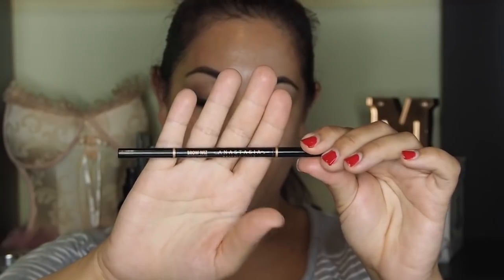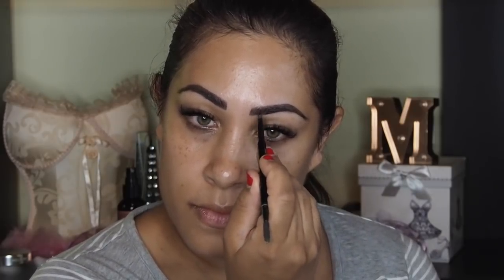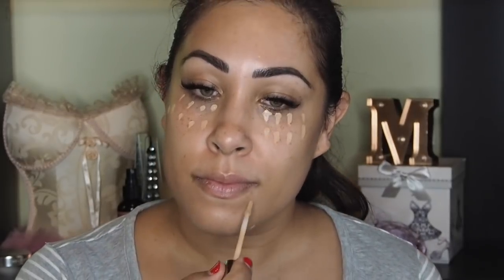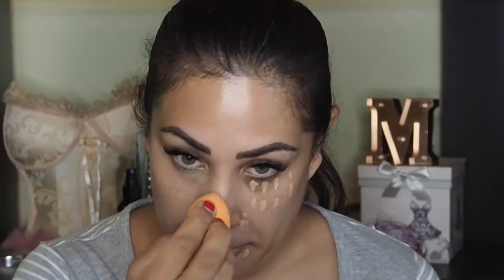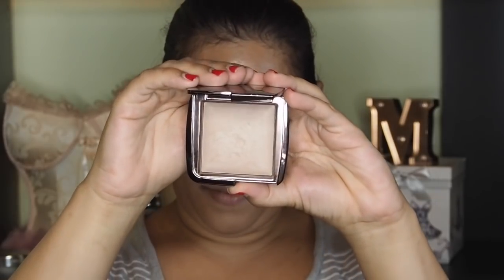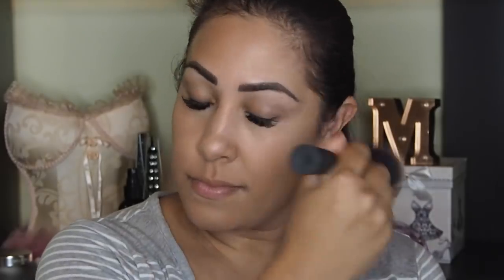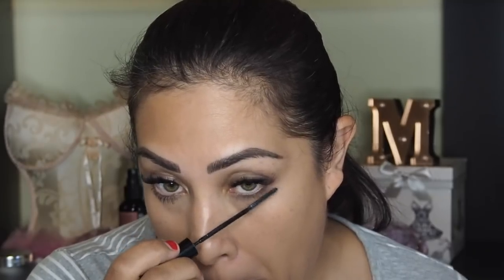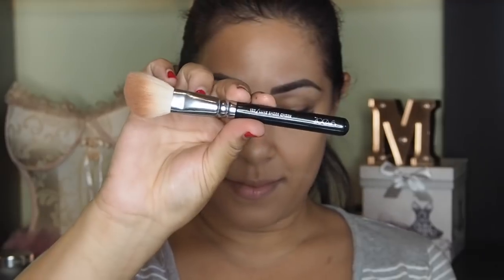HOURGLASS AMBIENT LIGHTING POWDER REVIEW | No Foundation | 5min/5 Step Routine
Hi Babes,
Welcome and thanks for visiting my channel.
My name is Melissa and I love helping you look younger.

Today I want to share with you my Super Express Everyday Routine using the HOURGLASS AMBIENT LIGHTING POWDER. This routine will not look the same without it. In fact if you skip a step or swap it for another step you won't get the same results. I guarantee you will look amazing if you follow these exact 5 steps. There is a reason why I chose each step. Everyone sees your eyes and skin before they notice anything else. So make the eyes pop and appear larger with mascara and beautifully shaped brows. Use a concealer to only cover spots rather then a full face of makeup, it'll save you heaps of time plus by going 1 shade lighter it will make you look brighter and well rested. Set the face with a powder that gives a hint of shine like a highlighter but only more subtle. It will make your skin appear younger and flawless. The HOURGLASS AMBIENT LIGHTING POWDER can do this for you. Last but not least, apply some blush to give your face that pop of colour it needs to make you look alive.

*You don't need to prime if your just out for a short while as long as you moisturise first. Or why not do both and use a moisturising cream that is also a primer like mine. The NAPOLEON PERDIS AUTO PILOT PRE-FOUNDATION SKIN PRIMER.

STEP 1: BROWS  - ANASTASIA BEVERLY HILLS BROW WIZ, EBONY
STEP 2: URBAN DECAY NAKED SKIN WEIGHTLESS CONCEALER (Choose an exact shade to your skin or 1 shade lighter)
STEP 3: MASCARA - L'OREAL TELESCOPIC EXTRA BLACK
STEP 4: POWDER - HOURGLASS AMBIENT LIGHTING POWDER, DIM LIGHT
STEP 5: BLUSH - MAC SHEERTONE BLUSH, GINGERLY

*You don't need to Set your makeup if your just dropping kids off at school then buying some groceries but if you feel you must and you have enough time, then just go right ahead. This 5 step rule is just for those who don't have time.

Beauty is a place I come to chill and just to enjoy myself. I hope my channel can be that place for you too. With that being said, let's keep it a positive place. Nasty comments will be deleted.
Thanks for supporting me babes
Mel xox